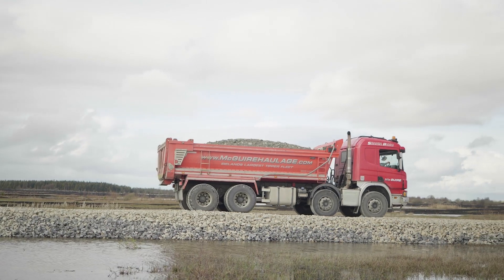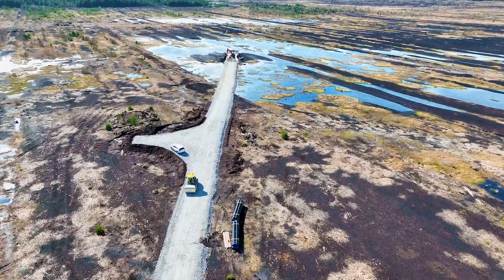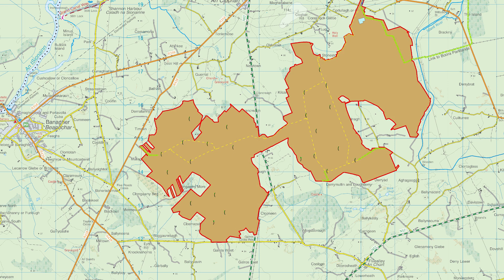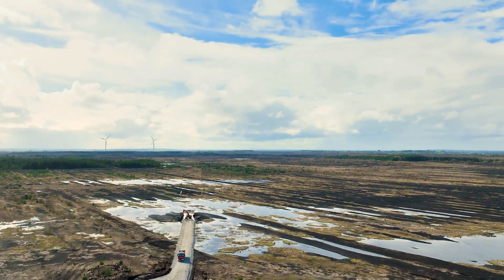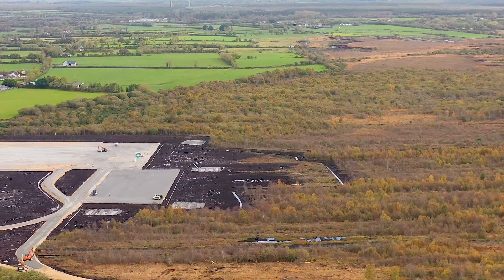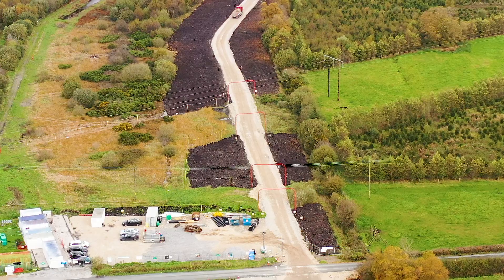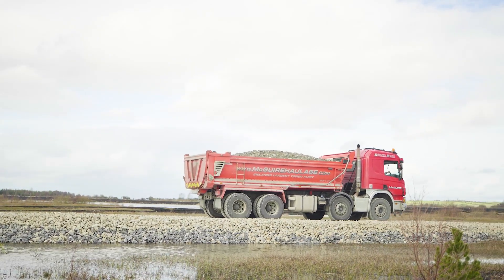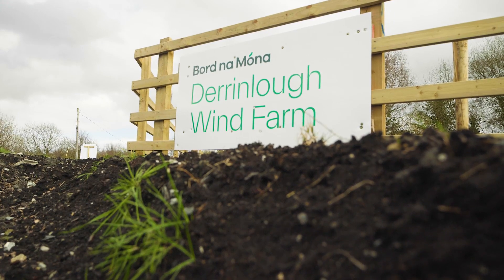Bord na Móna Derrinlough Wind Farm: Intro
This is the first video in a series intended to take the audience through the journey of the construction  of our Derrinlough Wind Farm from initial stage  to completion. It is proposed that the wind farm will consist of 21 turbines and it  involves an investment by Bord na Móna of over €150m in low carbon electricity generation infrastructure in Co. Offaly.  The project will make a significant contribution to the achievement of Ireland’s 80% renewable electricity target by 2030.